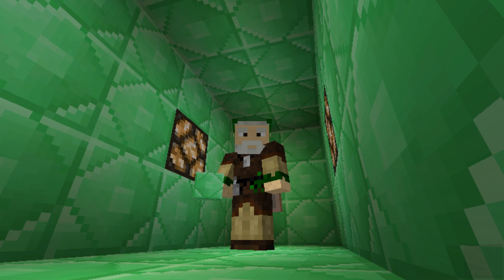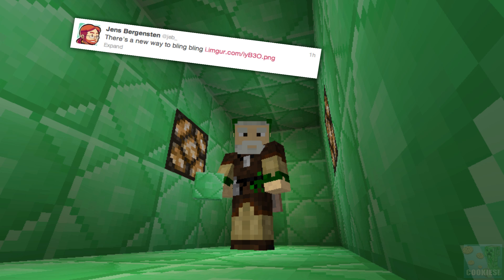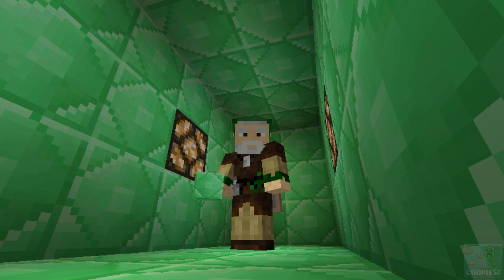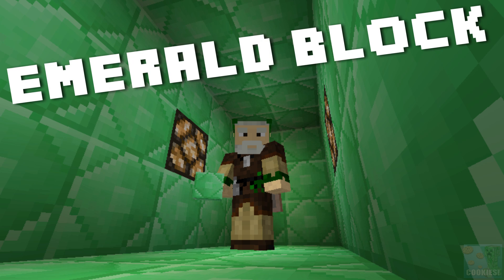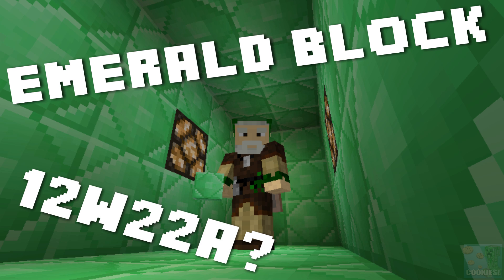Minecraft 1.3 Updates: Emerald Blocks! [HD]